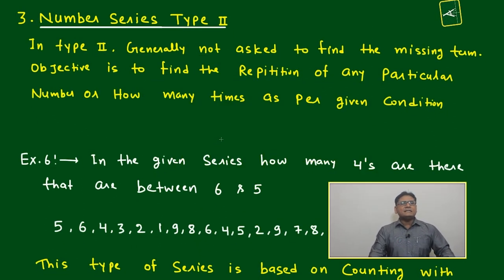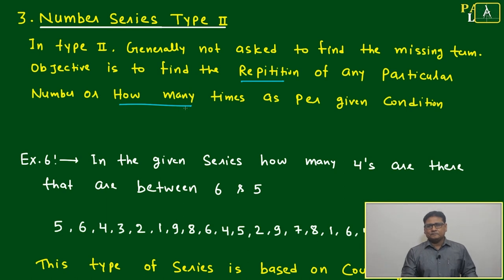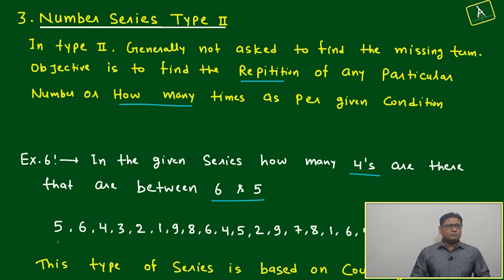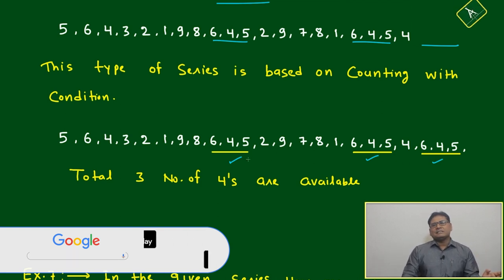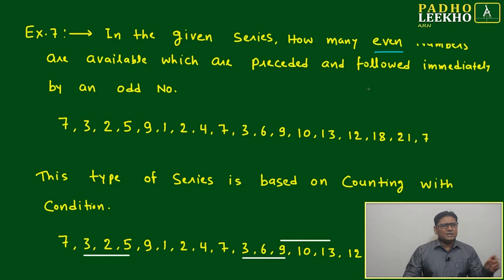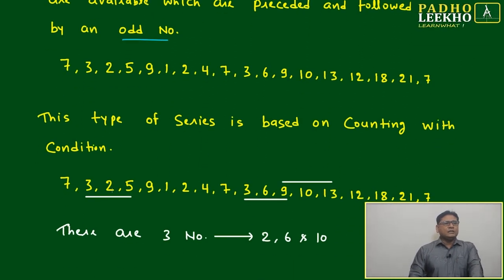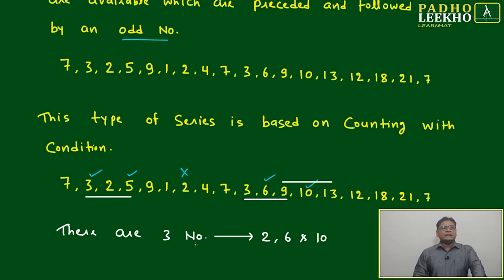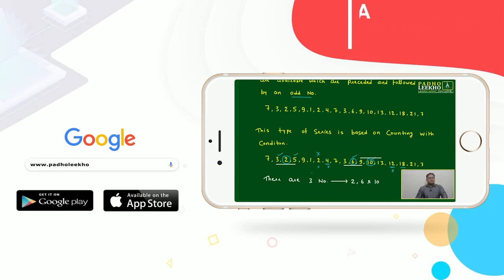NUMBER SERIES TYPE 2 (S & A PART-7)LR |CAT 2023 | CAT/MBA PREP ONLINE | KUNDAN KUMAR